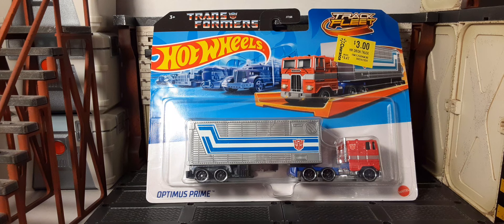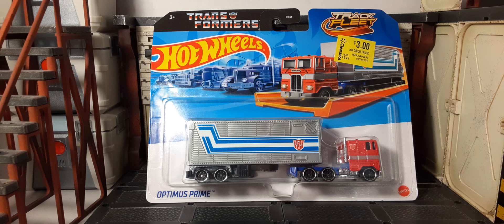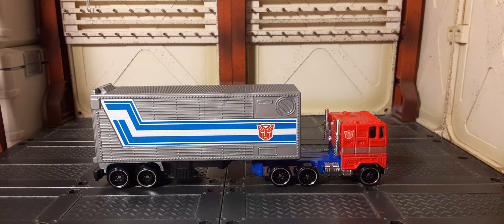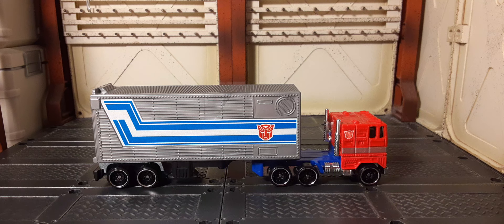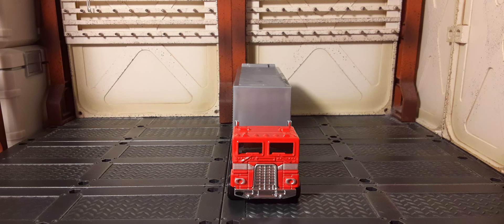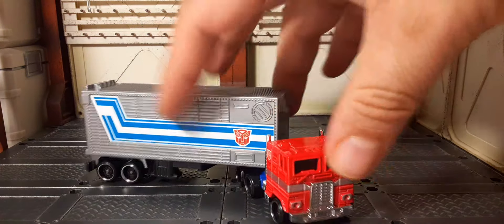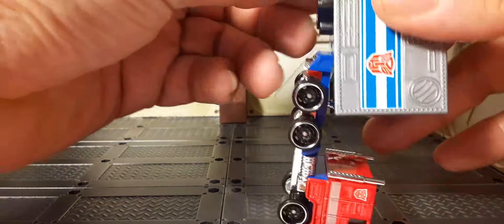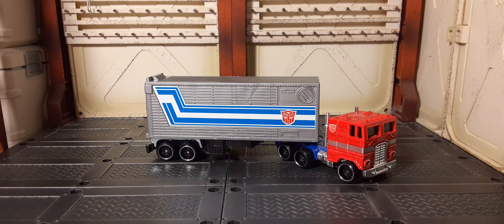🔥Hotwheels Track Fleet Transformers Optimus Prime Vehicle.